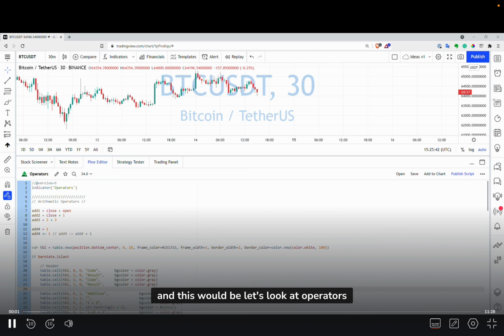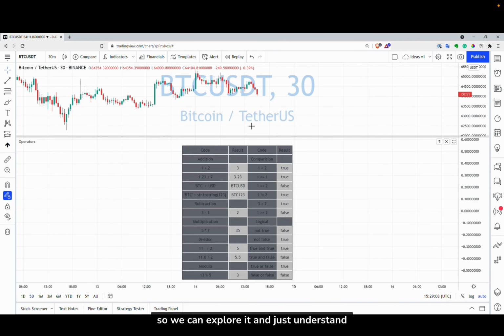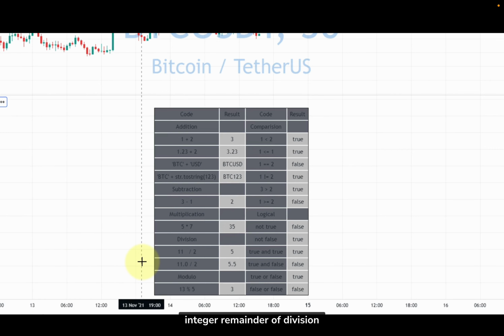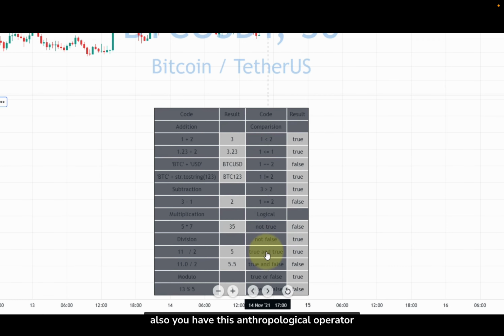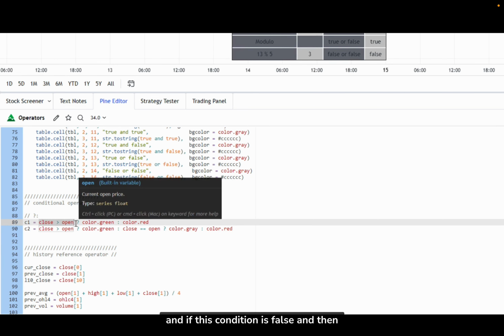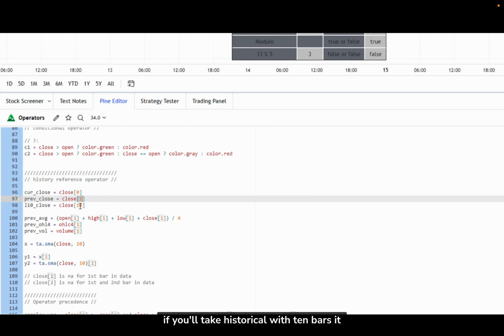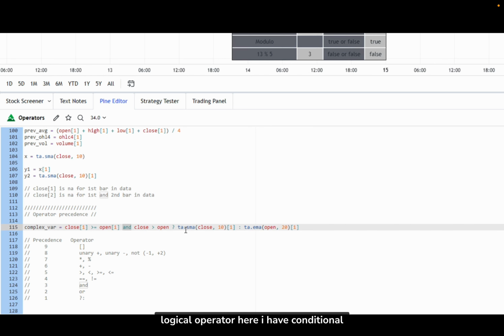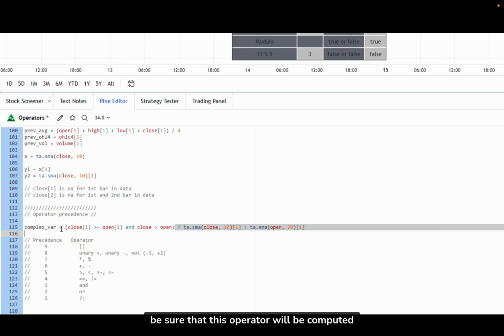SW BAND 2 8 Operators